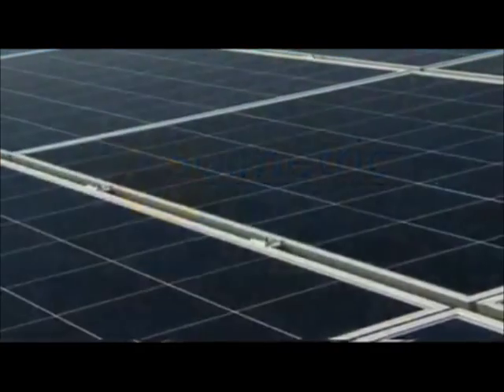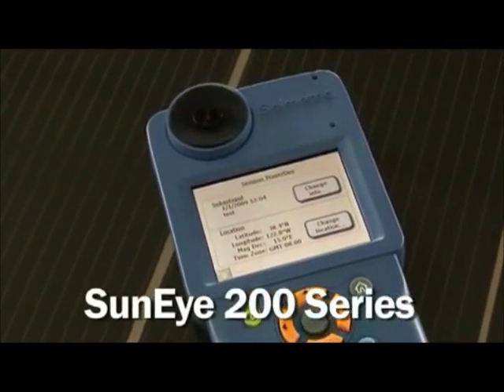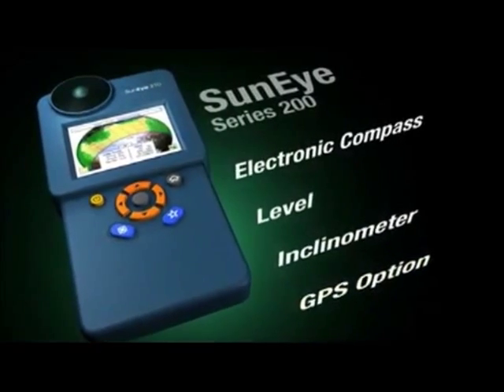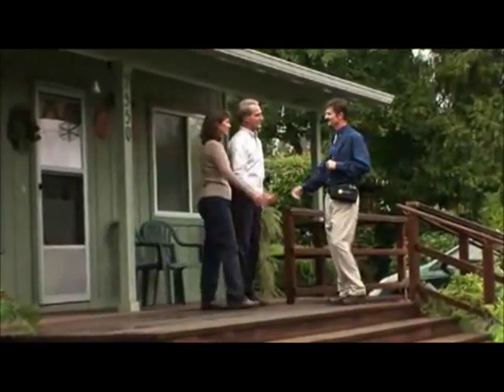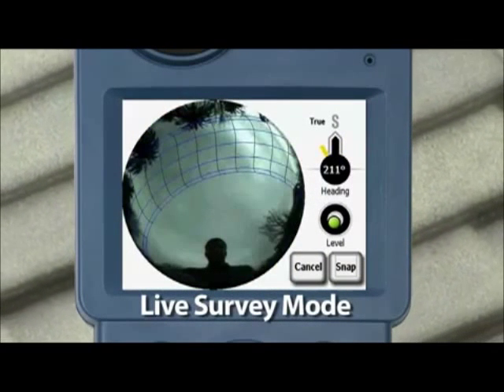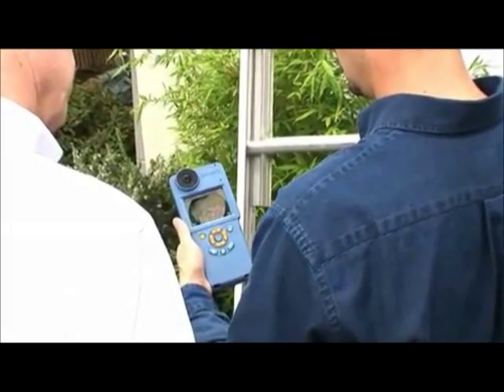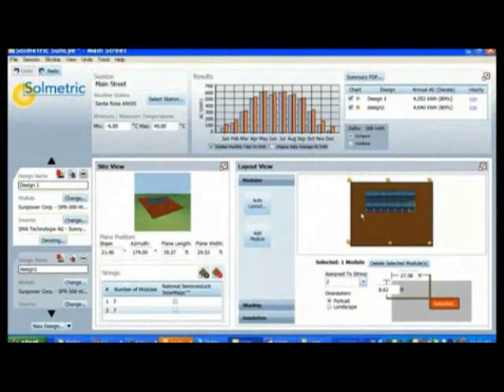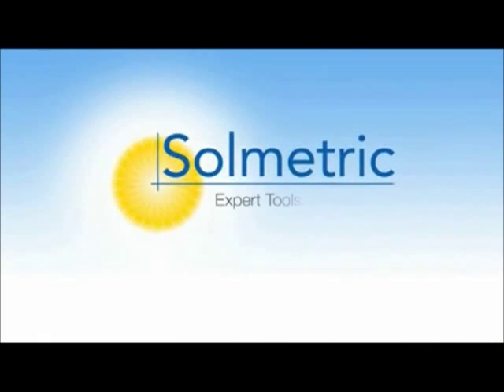RENVU SOLMETRIC SunEye 210 Shade measurement Tool - How to Guide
RENVU - Solar Equipment Distribution

The Solmetric SunEye 210 represents the next generation for solar energy professionals doing site evaluation and energy production estimates. With a unique approach that combines a calibrated fisheye lens with electronic tilt and compass sensors, the SunEye 210 brings a new level of accuracy and convenience.

Key Features
• Electronic Inclinometer
• Electronic Compass
• Single-Handed Operation
• Rugged, Comfortable Design
• 2 Year Warranty Worldwide
• Integrated GPS (Optional)
• Live Survey Mode—view annual sunpaths live as you walk the site
• High capacity battery
• Digital camera with Fisheye lens
• "What if" editing of sunpath obstructions with new

On-site Challenges Solved
• Rooftop measurements from ground level with the SunEye Extension Kit to elevate the SunEye up to 5.4m (18 feet)
• Accurate readings on metal rooftops using "Target" mode to align without the compass
• Identifying shade-free area using "Windowed-Access" to specify a month and time of day range within which solar access is calculated
• Quick capture mode for minimizing time on roof
• True one-handed operation in which the SunEye no longer must be held level and south for accurate readings Measuring roof pitch is now integrated into the SunEye 210. Simply lay it on the roof or module and read tilt and heading.

Integrated hand-held tool for solar site evaluation and shade analysis.
That means:
• Easy, accurate measurements and instant feedback
• Fast estimates lead to quick sales and designs
• Data is automatically stored for later review and design